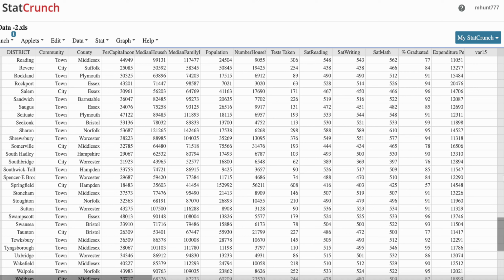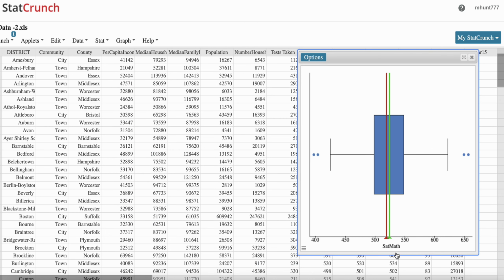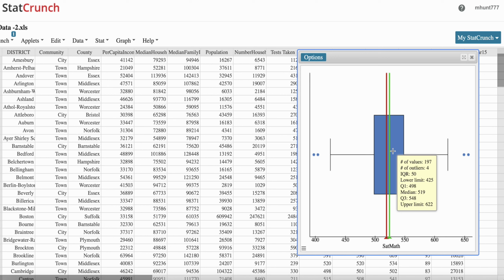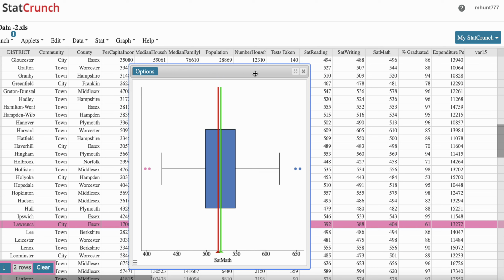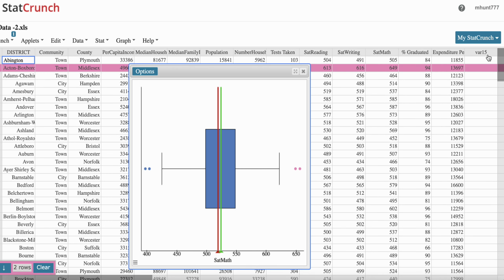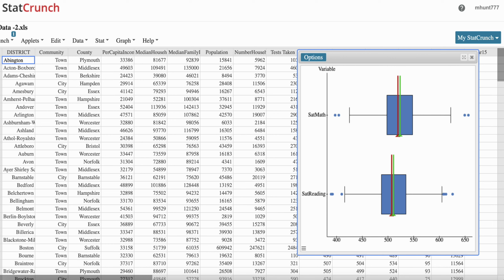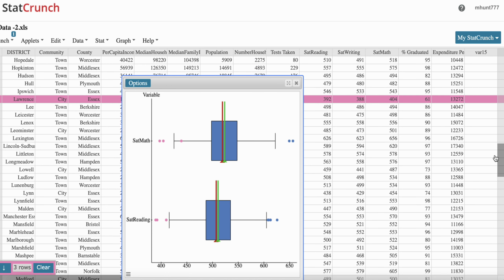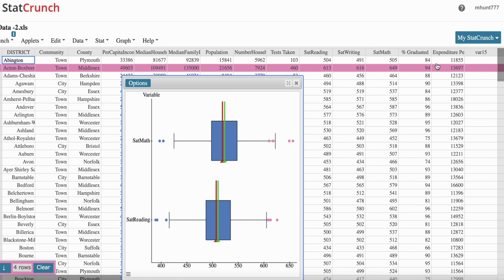BoxPlots and outliers